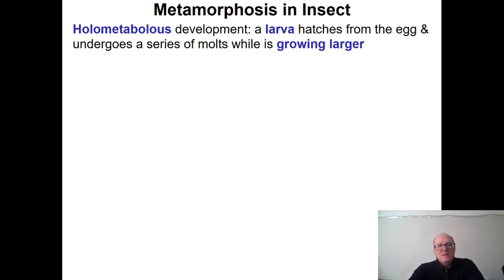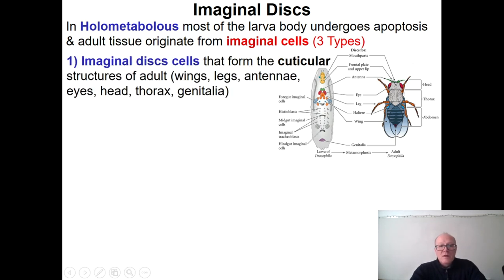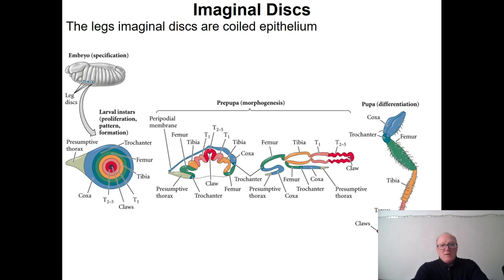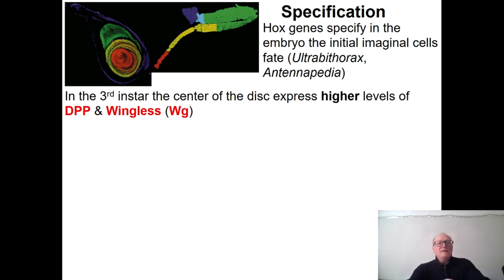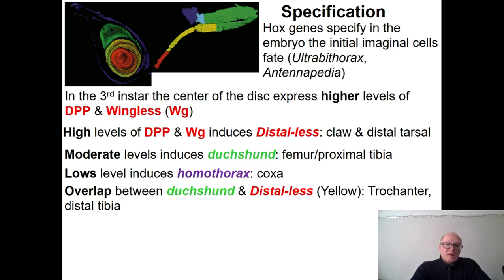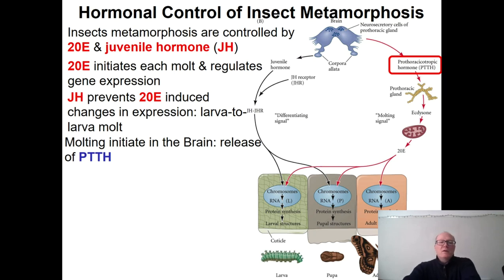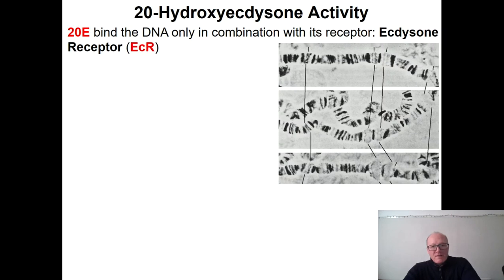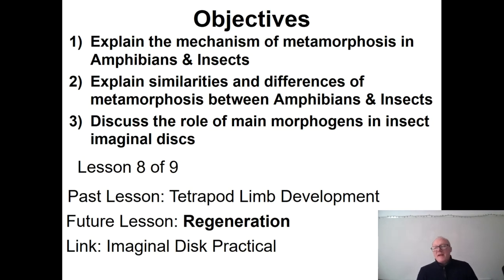Lesson 8 Metamorphosis 03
This is the third part of a three-part lesson on methmorphosis. Here we describe holometabolous methamorphosis.